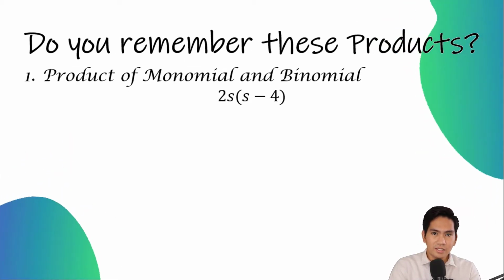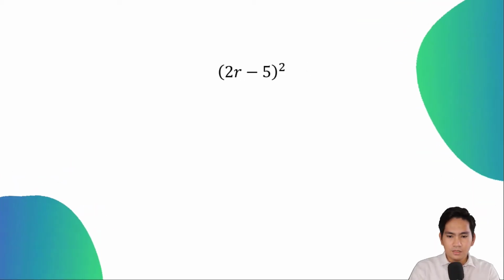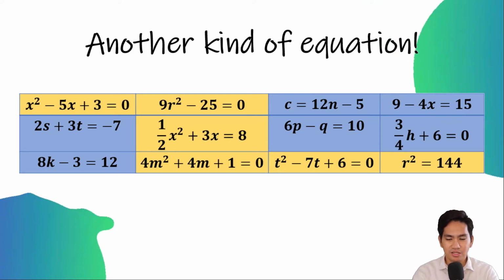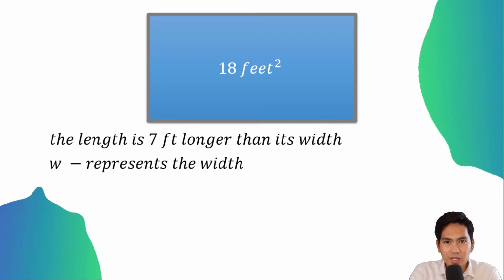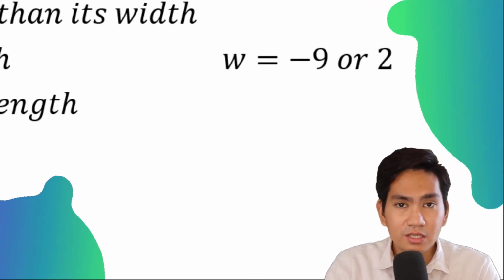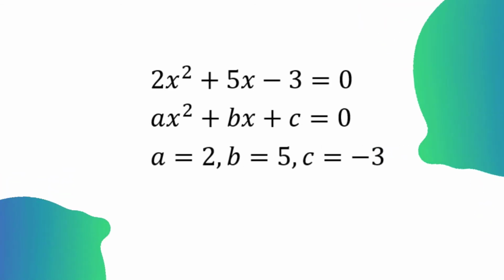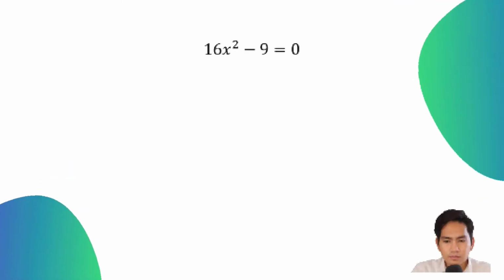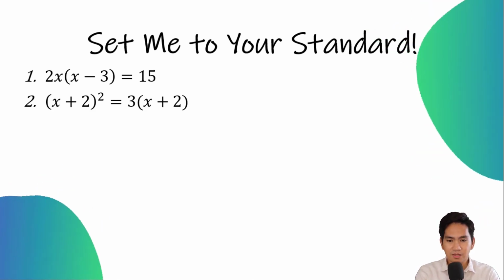Illustrating Quadratic Equations - Grade 9 Math (W1Q1 LC1)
A quick illustration of quadratic equations.

📷 Canon 200D
📽 Screen Record: OBS
💻 Edited: Camtasia 2019